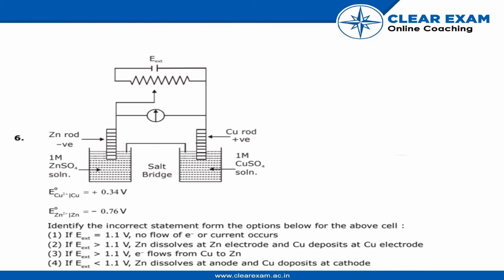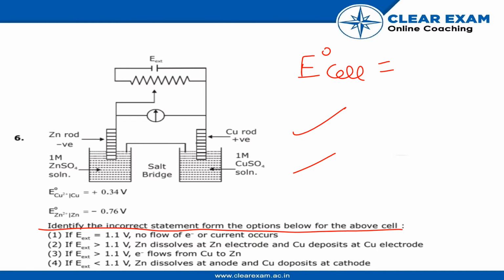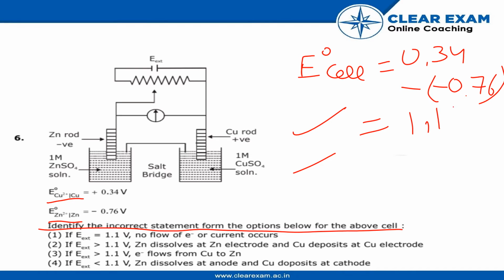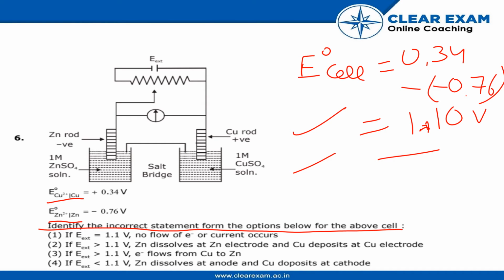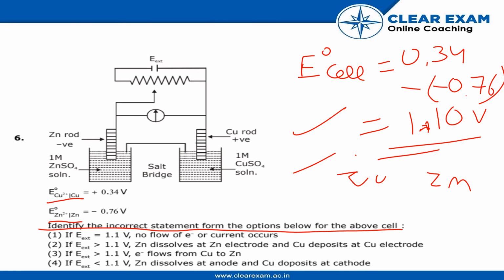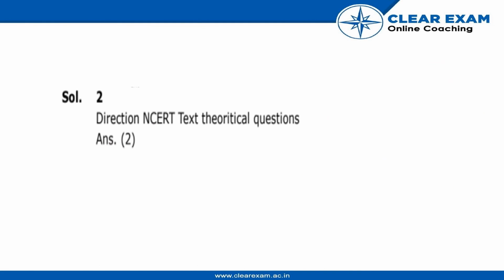JEE Mains Previous Year Paper 2020 | 4th September-Shift 1 | Chemistry | ClearExam | Question 06